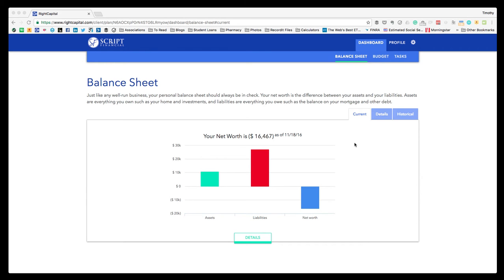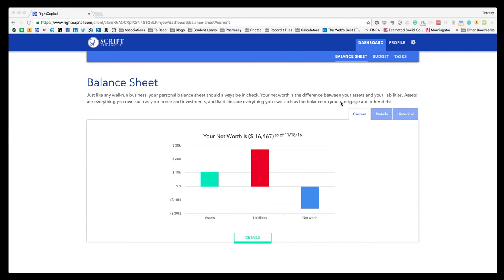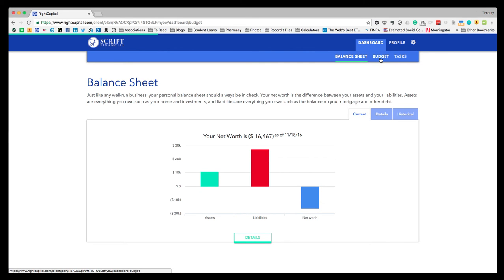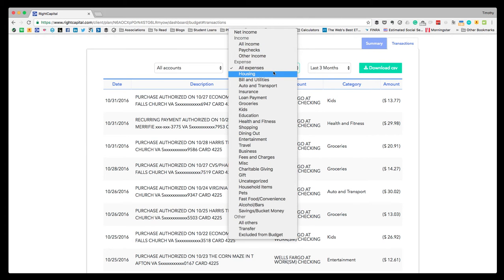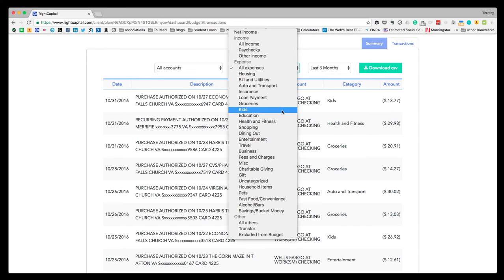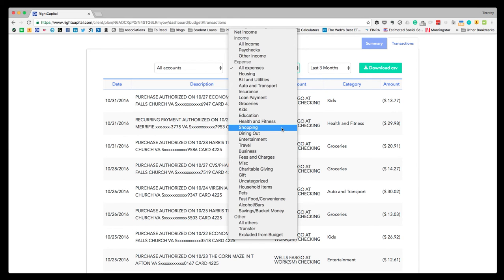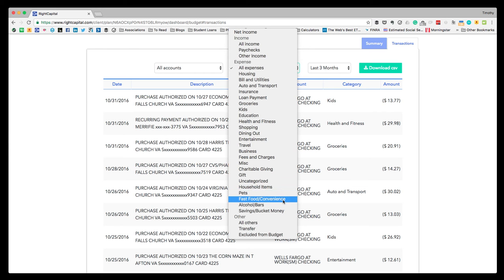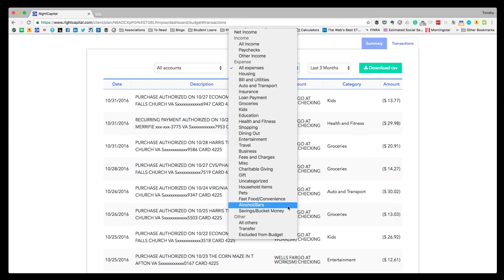Budget Tutorial Part I